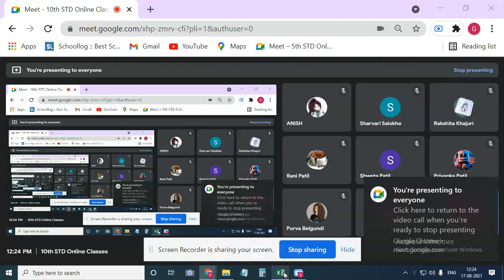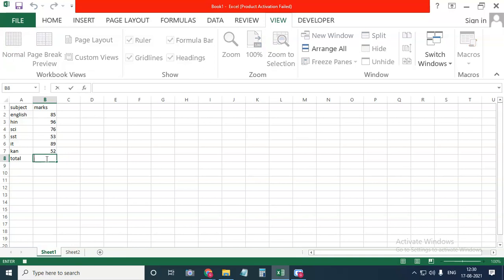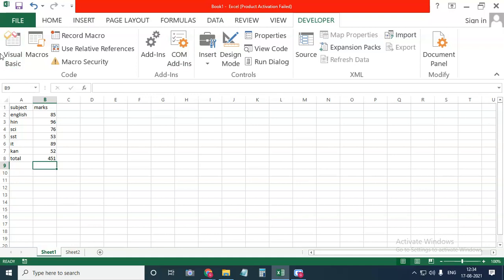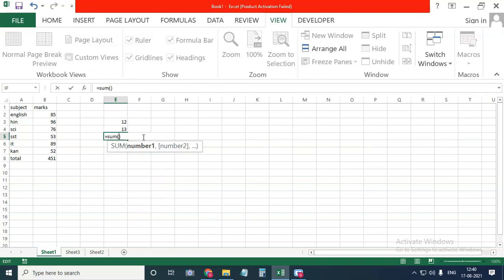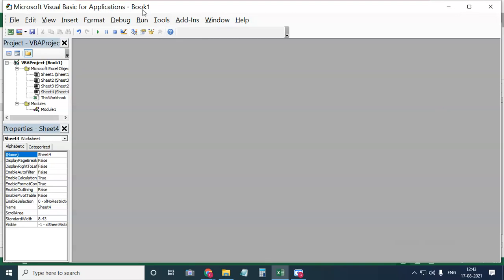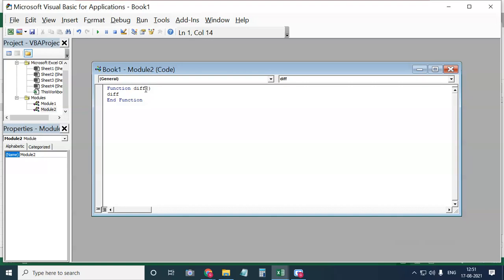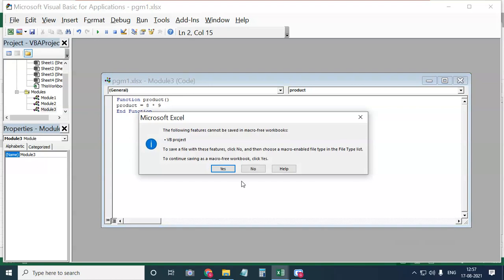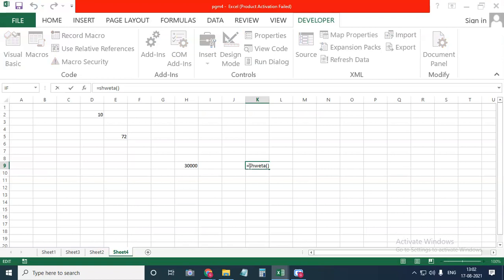Information technologyb class 10 unit 2 Electronic spreadsheet